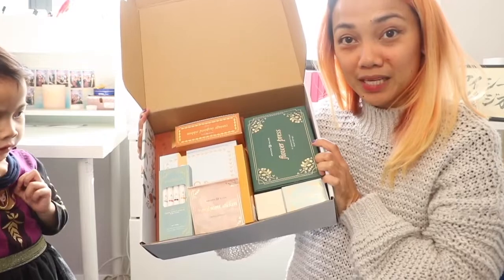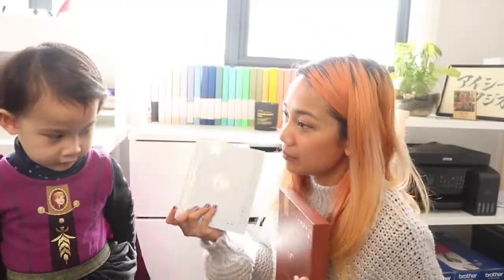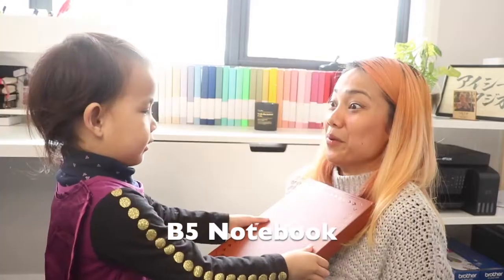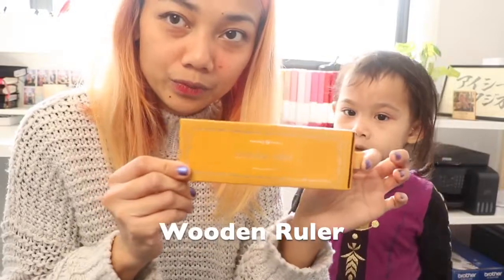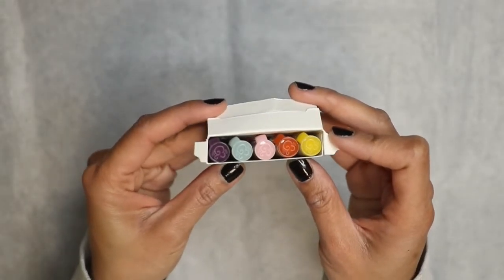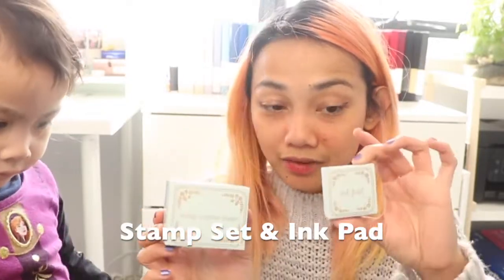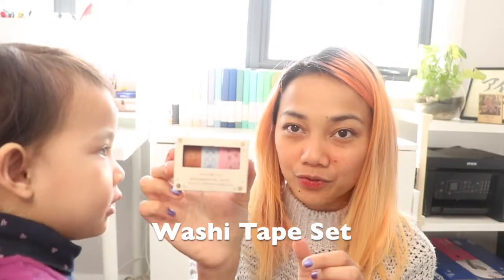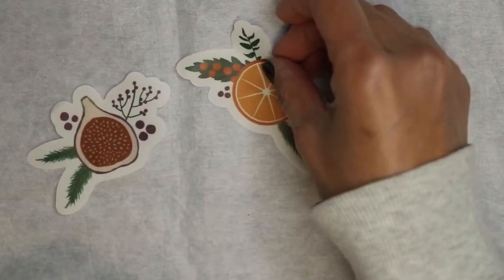Archer & Olive September 2022 Subscription Box Reveal Unboxing Video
BARBARA, have you ordered your Archer & Olive Subscription yet?

ARE YOU EVEN READY TO SEE THE AMAZING THINGS INSIDE THE ARCHER AND OLIVE SEPTEMBER 2022 SUBSCRIPTION BOX?

BECAUSE I HONESTLY ALMOST DIED WHEN I SAW THE BOX.

AND THEN I DIED WHEN I OPENED THE BOX.

LMAO WHY AM I TYPING IN ALL CAPS?! ANYWHO. Lol.

What I love about the Archer & Olive quarterly subscription boxes is that every box is unique and they have different themes and items every time!

And I am particularly excited this box because it is hands down my most favorite out of all the boxes that I have gotten! Mainly because it exudes vintage fierceness and it is reminiscent of the current Archer & Olive Fall items. I love everything about it from the actual box itself, to the individual packaging of the items, the TEN actual items and their unique features!

So here goes!

🌻  Dark Green Velvet B5 Notebook with rose gold gilded pages, and ribbon instead of an elastic strap to keep it closed. Another amazing and unique feature that gives off vintage vibes is that the pages are cream colored instead of the usual white pages. I compare this to one of the pages in my white dotted notebooks for reference.

🌻 Brown Faux Leather B6 Spring Bound Dot Grid Notebook. I absolutely love love love loooove the spiral and the gold patterns in the inside cover of the notebook. I'm pretty excited to use this one as I have never used spring bound notebooks for my bullet journal in the past.

🌻  Set of 5 Acrylograph Pens that remind me of fall and vintage-y things. They consist of beautiful muted and earthy-ish tones of aubergine or plum, dark pumpkin spice orange, straw-ish dark-ish yellow, vintage rose pink, and a very muted pastel teal which can only be found in this Archer & Olive Subscription Box. These acrylograph pens work amazing on any colored paper as they are opaque and you can even layer them on top of one another. Just make sure to let the first layer of ink dry first!

🌻  Wooden Ruler. Finally, something to measure things! Lmao just kidding! I’m pretty sure this beautiful ruler is in inches and not centimeters? Please correct me if I’m wrong!

🌻  Set of 3 Vintage Inspired Ribbons. Again, the colors are muted and dark pastel shades of purple, pink and brown.

🌻 Flower Press which is for your floral findings and I absolutely love that! Pressed flowers are a great way to add a vintage feel to your journal!

🌻 Set of 4 Translucent Stickers which designs are seen throughout this subscription box! There is one with a cottage in the woods (same as the B6 notebook),  one with the same design as the B5 velvet notebook, one with an orange and one with a fig.

🌻 Set of 4 Washi Tapes. Pink, blue, green and brown.

🌻 Vintage Alphabet Stamps. I love how the font is sans serif lol. I think it’s the same font as the Archer & Olive logo and it is beautiful!

🌻 Metallic Copper Ink Pad. I also love how the ink pad is a metallic shade!

The Archer & Olive Subscription Boxes have everything to start your bullet journal journey (or further it if you've already started LOL this will definitely look good in your collection!)

Amazing music in this video:
🌻 My Dog is Happy by Reed Mathis